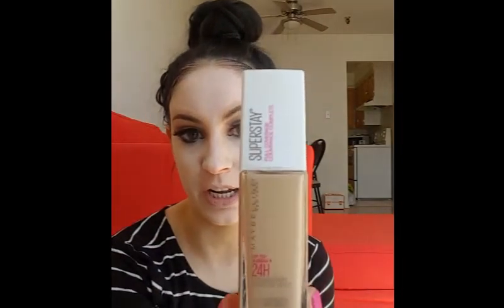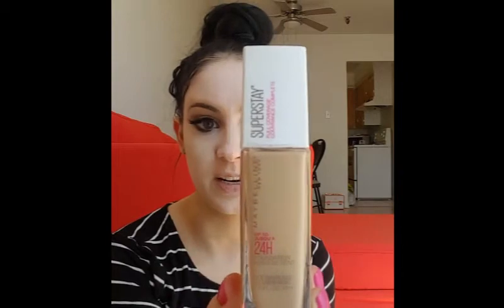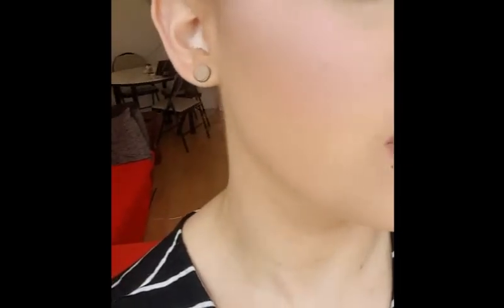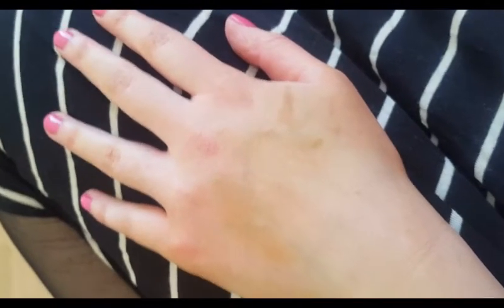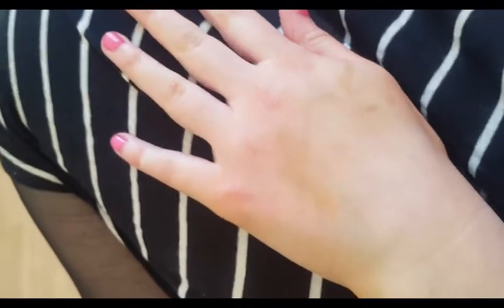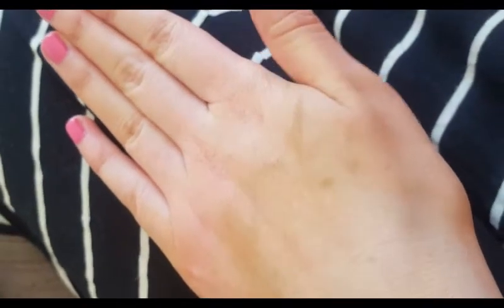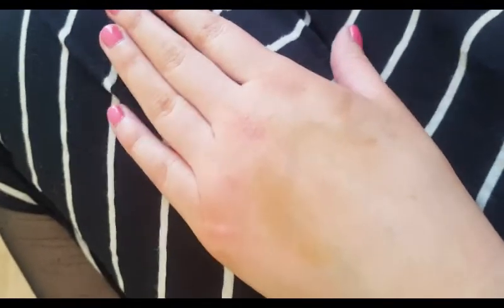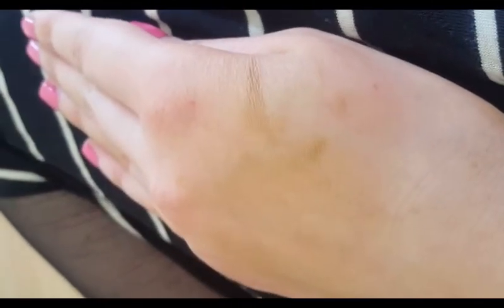MAYBELLINE 24HR SUPERSTAY FOUNDATION // Rayn Beauty Reviews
Hey everyone! Thank you for all the love so far. This is my first review on the NEW Maybelline 24HR Superstay Foundation! I hope this video helps you make an informed choice when choosing this product.
** NOTE: My artistry skills are not really on point in this video, and I'm aware.. just been battling a cold all week and I just don't care :)